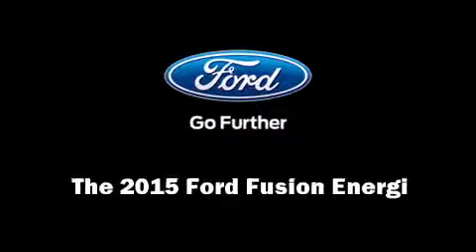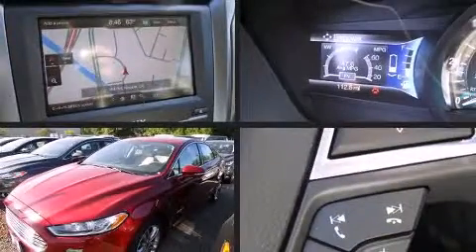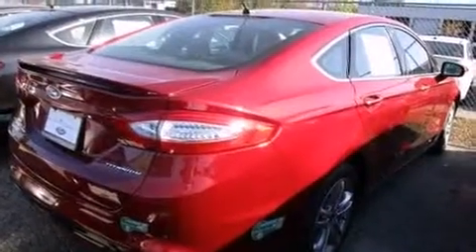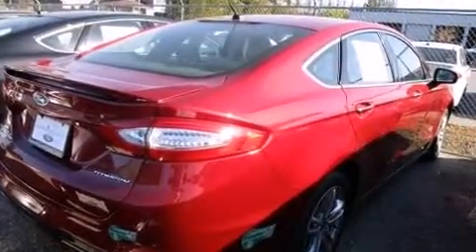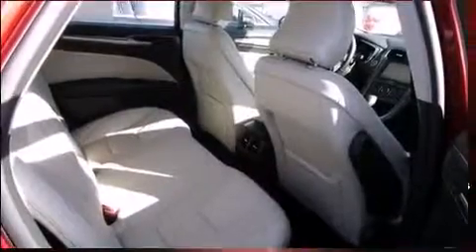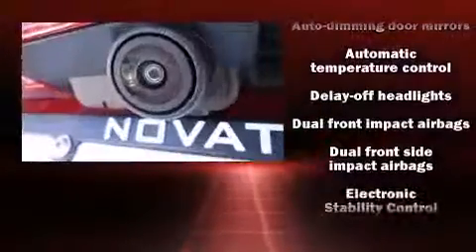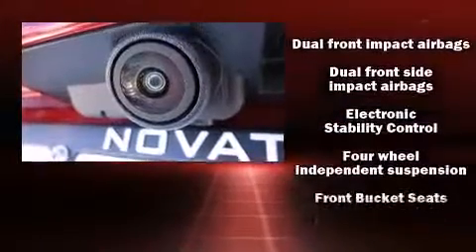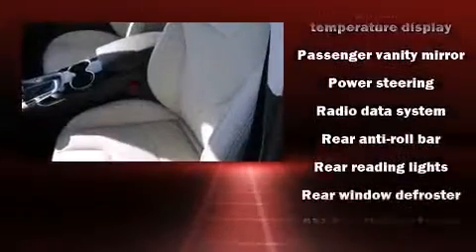2015 Ford Fusion Energi Titanium in Novato, CA 94945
Step into the 2015 Ford Fusion Energi. This 4 door, 5 passenger sedan is waiting for you to take home! It features a front-wheel-drive platform, an automatic transmission, and a 2 liter 4 cylinder engine. It includes power seats, front and rear reading lights, automatic dimming door mirrors, heated seats, front dual-zone air conditioning, remote keyless entry, an overhead console, and leather upholstery. Audio features include a CD player with MP3 capability, steering wheel mounted audio controls, and 12 speakers, providing excellent sound throughout the cabin. In the event of a rollover collision, side curtain airbags provide additional protection for outboard seated passengers. We pride ourselves in the quality that we offer on all of our vehicles. Please don't hesitate to give us a call.